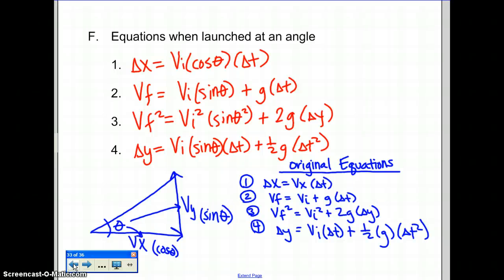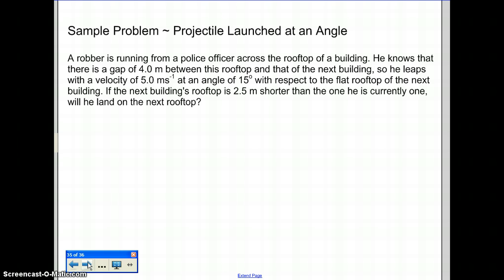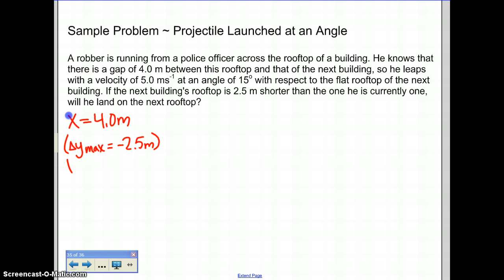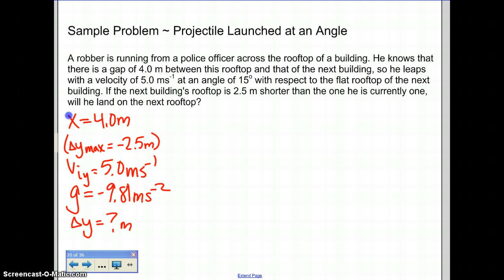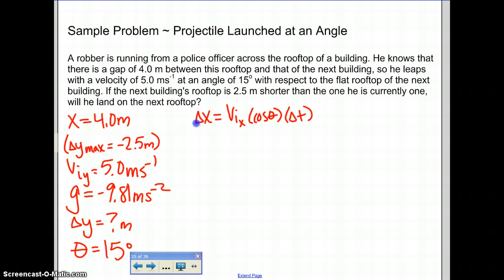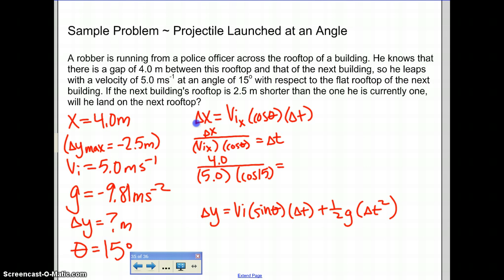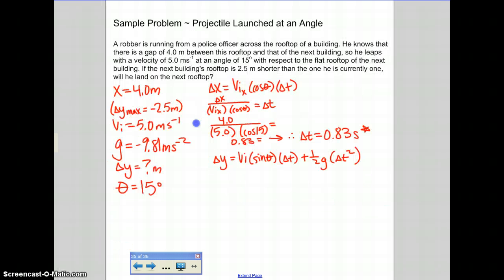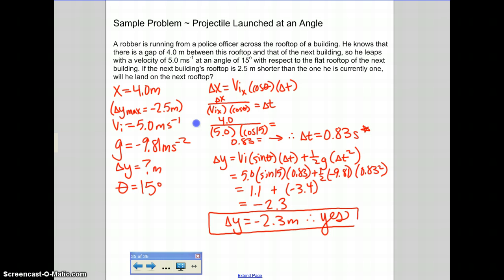Topic 2: Kinematics: 2-d Motion Part 7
Projectiles Launched at an Angle Notes and sample problem.